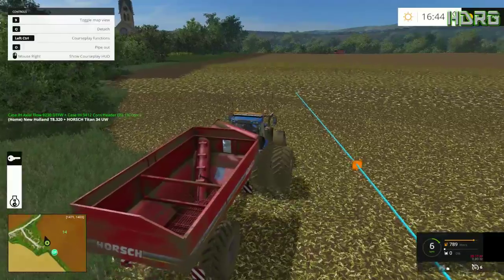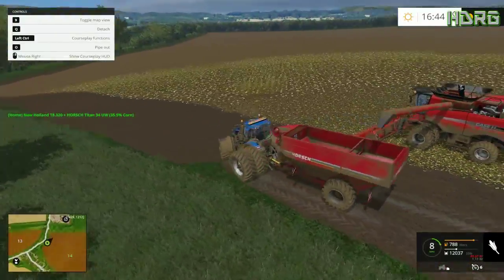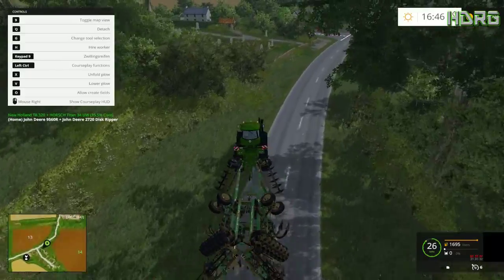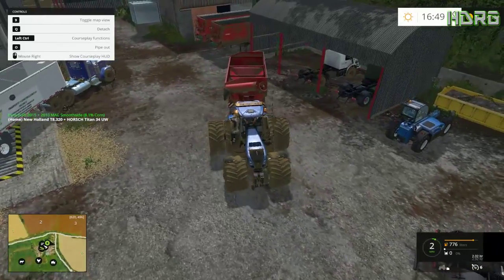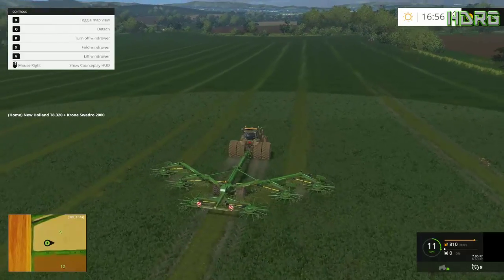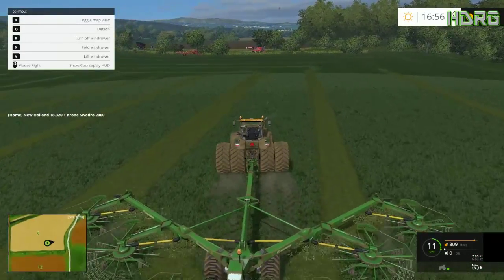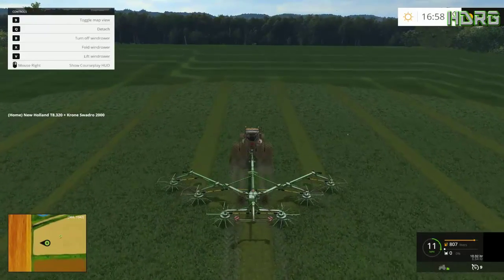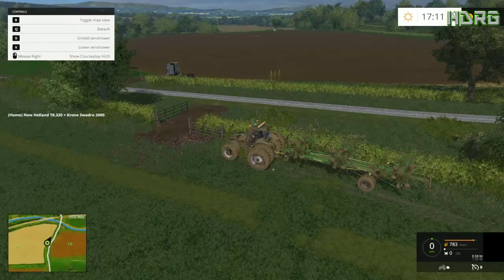Farming Sim 15 Random Stuff